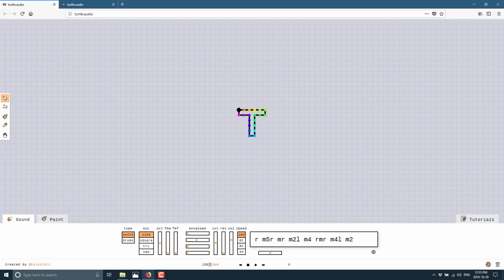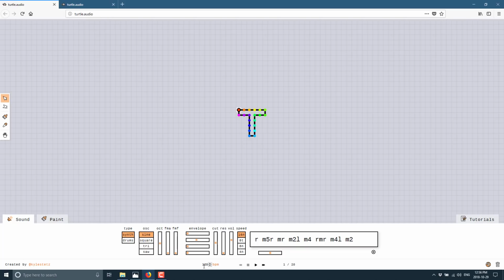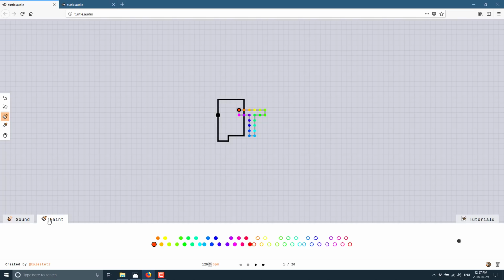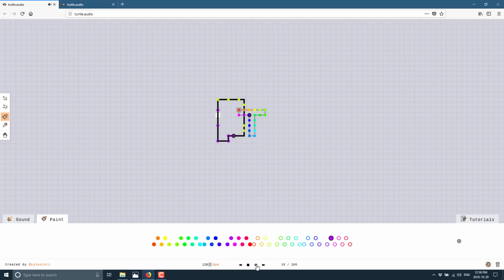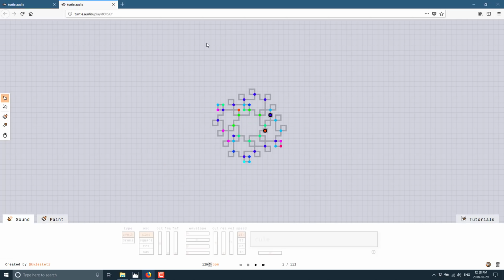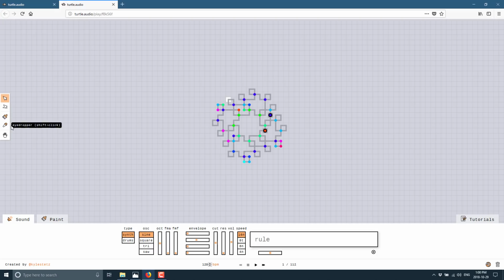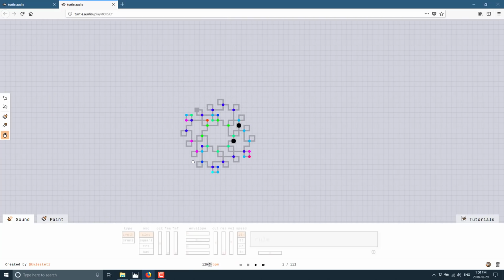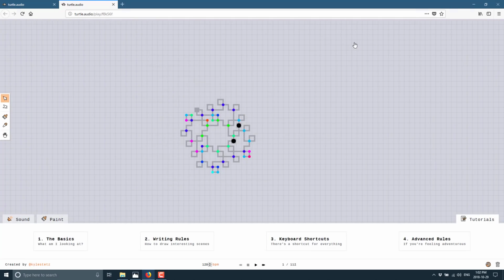Turtle Audio -- Extremely Addictive Free Music Creation Program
You have been warned... this is addictive and a hell of a lot of fun.  Basically it's an audio program that emulates the old turtle graphics library from the Logo programming language, but instead of drawing graphics, you are drawing beats and notes on screen.

I'm not sure it's incredibly useful, but it is a heck of a lot of fun!